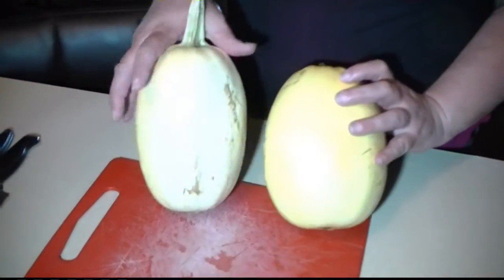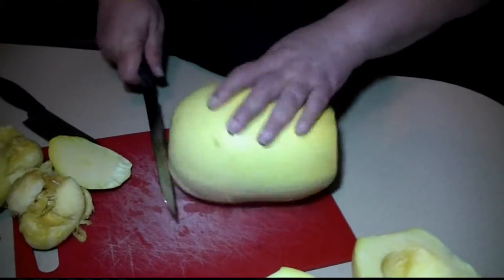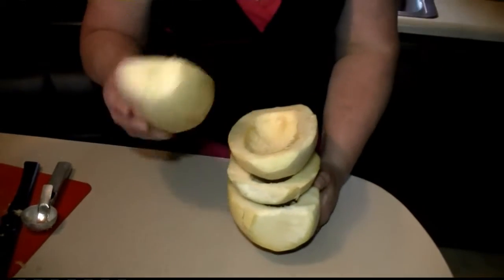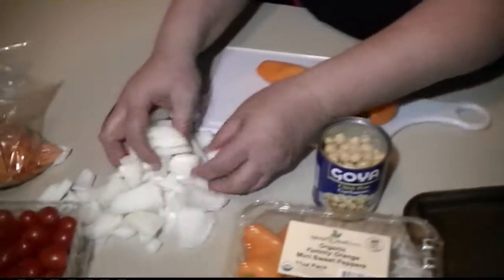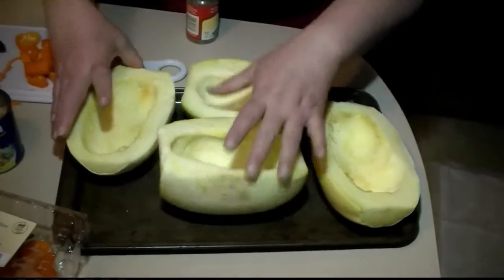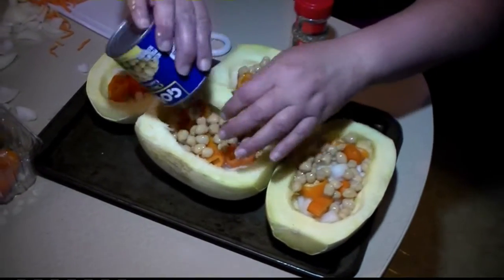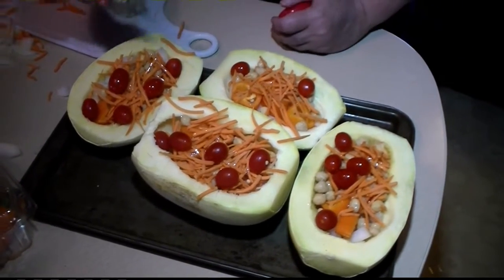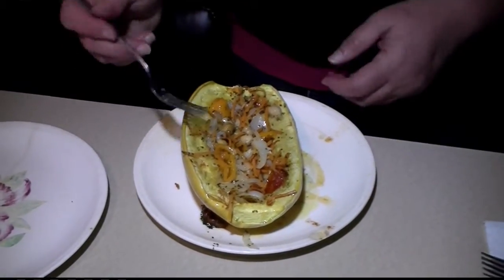Spaghetti Squash Dinner Bowl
Spaghetti Squash baked dinner bowl, nutritious vegetarian meal, baked right in the squash shell halves.  Contains grape tomatoes, organic sweet mini peppers, organic shredded matchstick carrots, onions, chick peas, basil and olive oil.